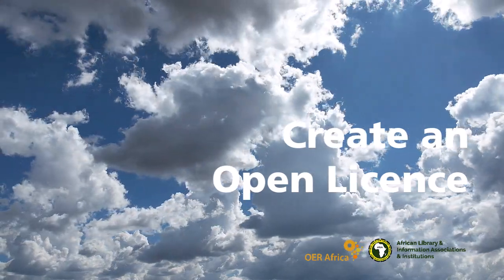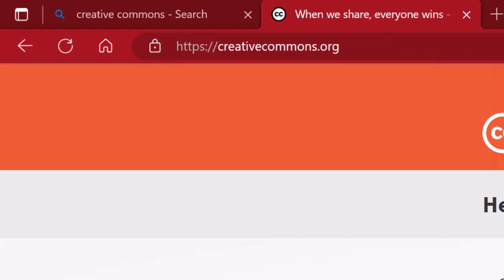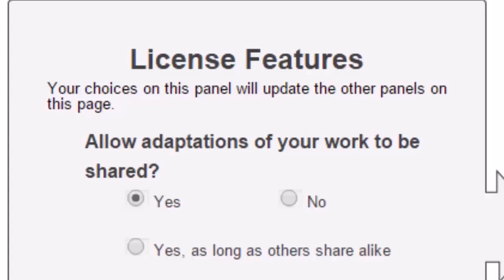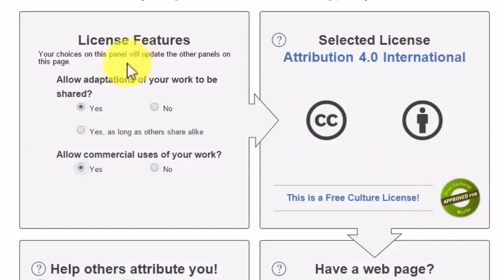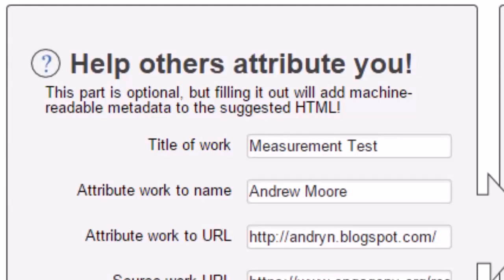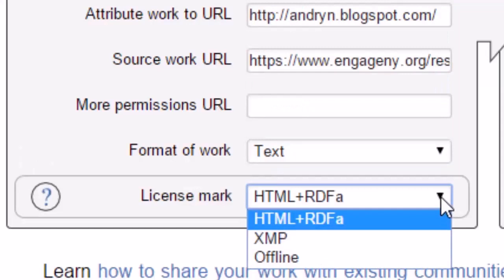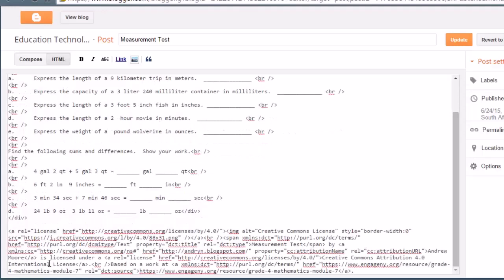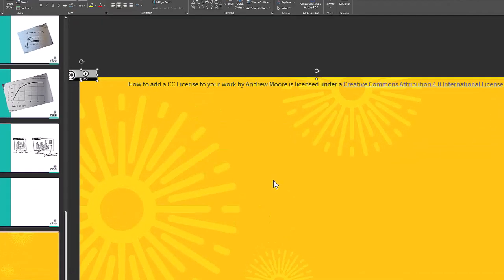Create an Open Licence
Part of the AfLIA Openness Course for Librarians